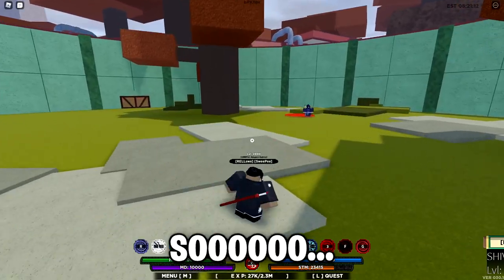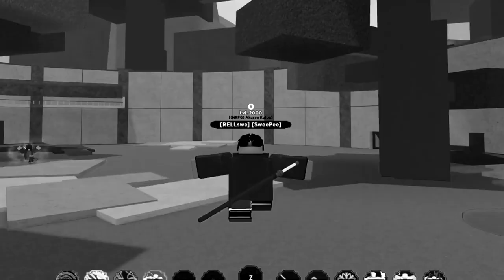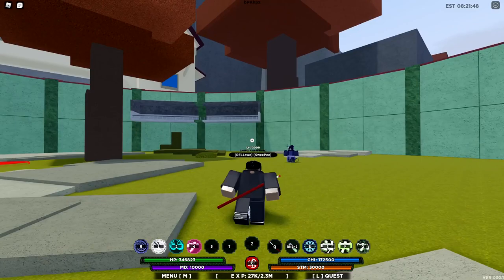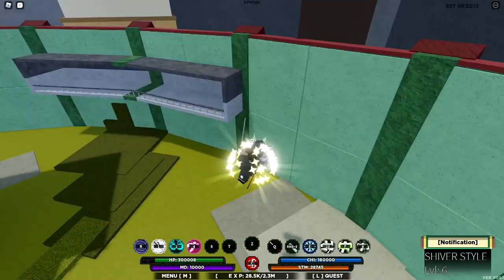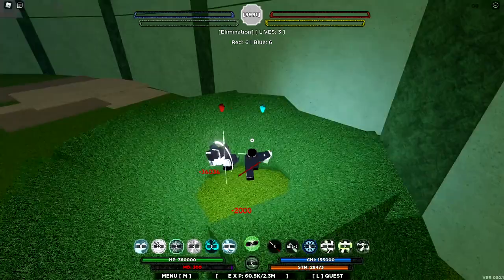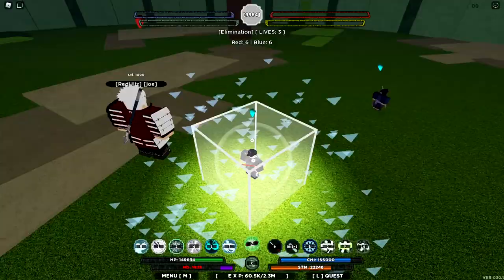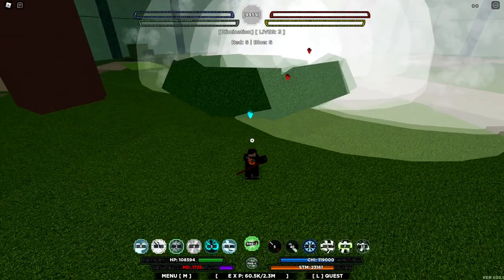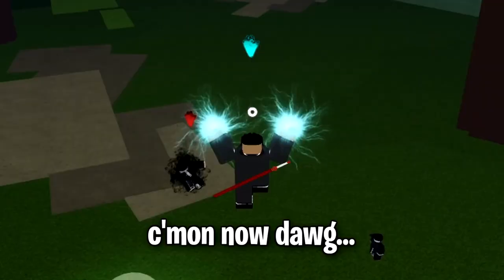WHY Was This NEW Bloodline ALLOWED Into Shindo Life..?! (Kenichi)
what do you guys think of the new style of video?! i wanted to try these for a while so i figured now would be the best time!

Support ya boy & use STAR CODE "SweePee" when you're buying ROBUX/Premium 🌠